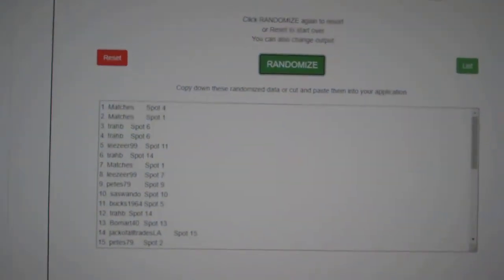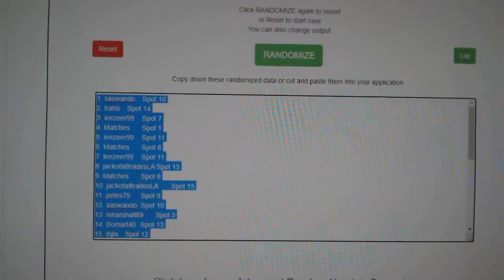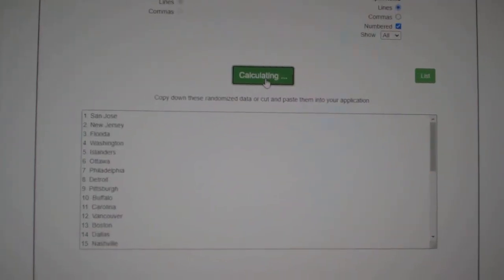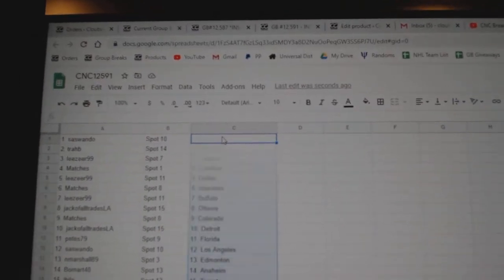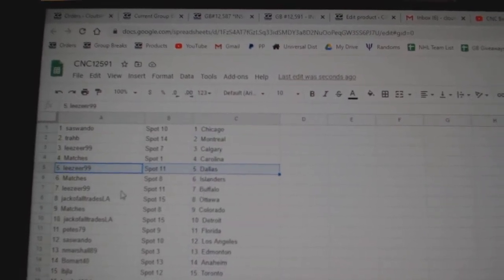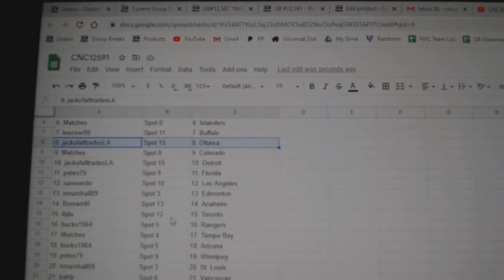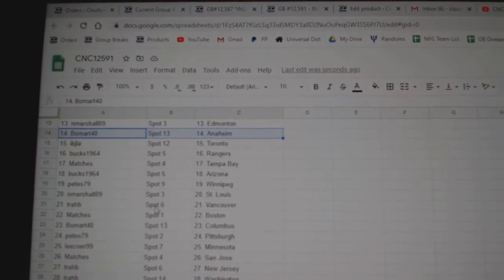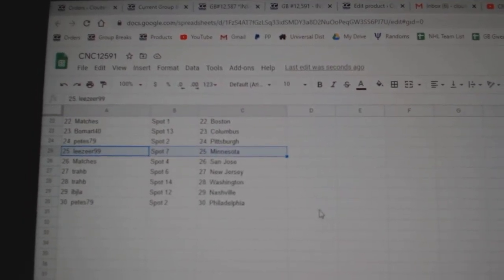Team Randoms - C&C GB #12,591